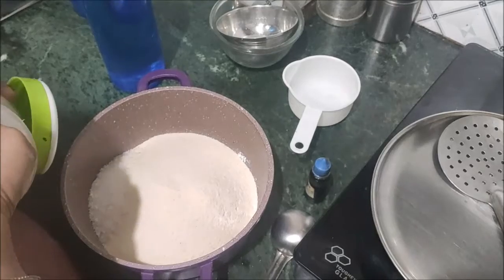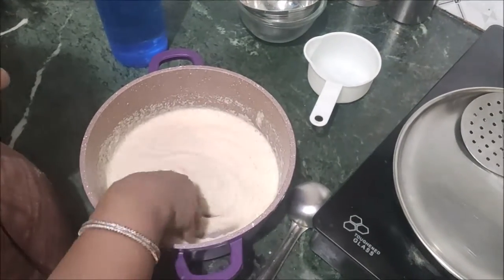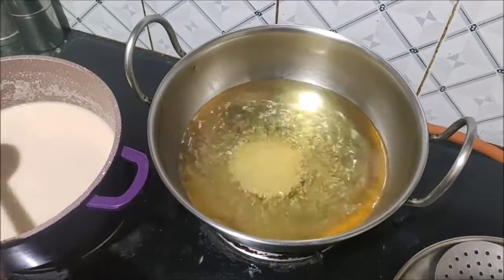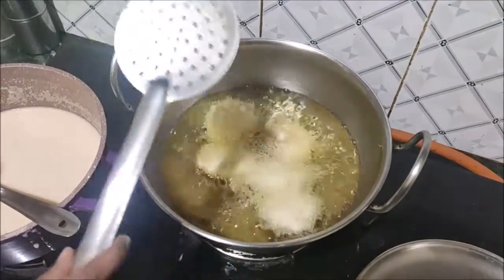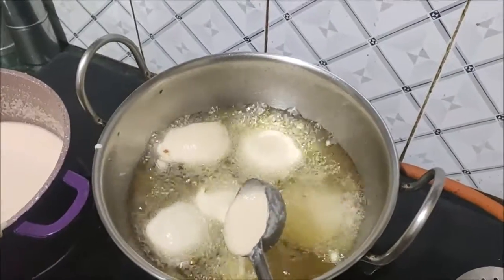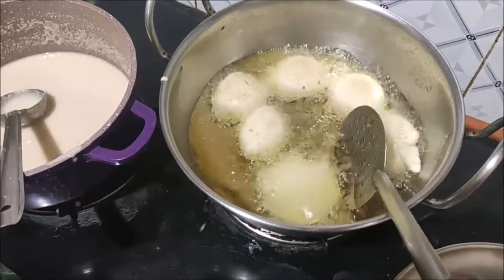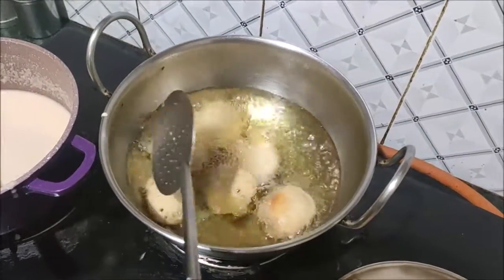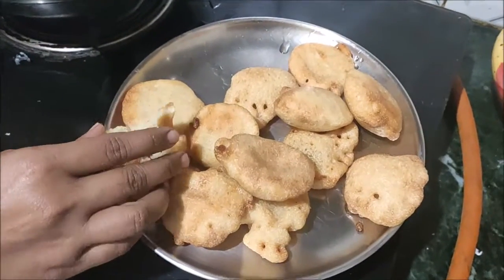Sweet Appam in Tamil